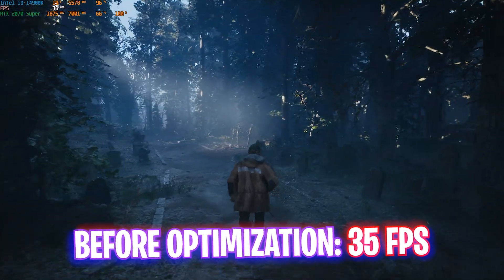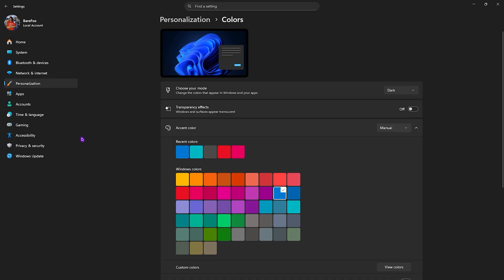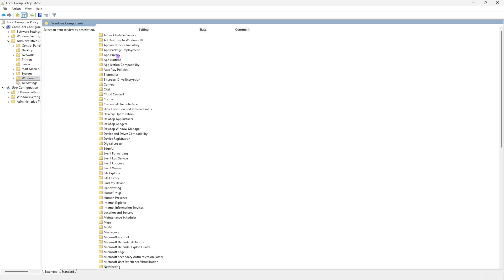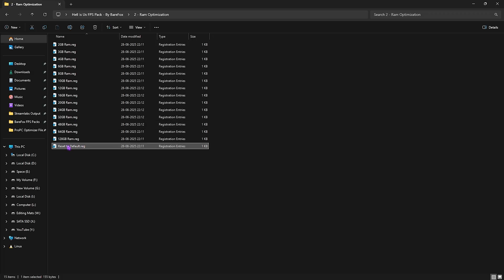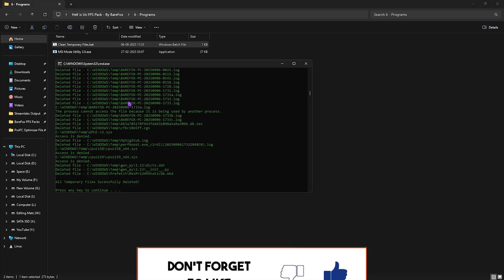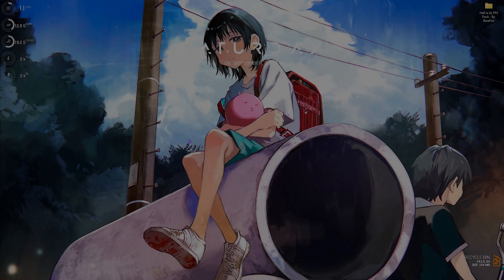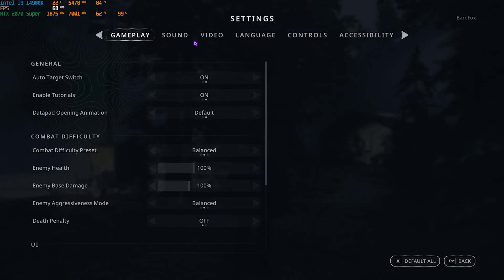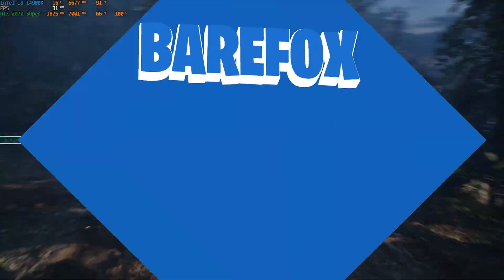Hell is Us - BEST FPS Optimization Guide for Low-End PC 📈 | Boost FPS & Fix Lag🔧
Struggling to run Hell is Us smoothly on a low-end PC? 😓 This 2025 guide shows you the best FPS optimization settings to boost performance, fix lag, and reduce stutters. Whether your PC is budget or mid-range, these tweaks will help you get smoother gameplay and higher FPS in Hell is Us!

🔽 Download Links 🔽

▬▬▬▬▬▬▬▬▬ஜ۩۞۩ஜ▬▬▬▬▬▬▬▬▬
▬▬▬▬▬▬▬▬▬ஜ۩۞۩ஜ▬▬▬▬▬▬▬▬▬

🔽 Timestamps 🔽
0:00 - Amazing Intro
0:21 - Compatibility Settings
0:58 - Best Windows Settings
1:33 - Graphics Settings
2:11 - Disable Background Apps
2:46 - Create a Restore Point
3:05 - CPU, RAM & Game Optimization
3:52 - Disable Unwanted Services
4:09 - Power Plan Tweaks
4:38 - Useful Programs
5:16 - Disk Cleanup
6:00 - De-Animate Windows
6:23 - Setup Virtual Memory
7:05 -  Best In-Game Settings
8:09 - Amazing Outro

 TAGS 🖇 (IGNORE)
BareFox,hell is us fps boost,hell is us low end pc,hell is us optimization,hell is us lag fix,hell is us stutter fix,best settings hell is us pc,hell is us fps drops fix,hell is us performance guide,boost fps hell is us 2025,hell is us smooth gameplay,hell is us pc optimization,hell is us graphics settings,hell is us low spec fix,fix lag hell is us pc,hell is us high fps settings,hell is us low end settings,hell is us dlss,hell is us amd fsr,low end pc